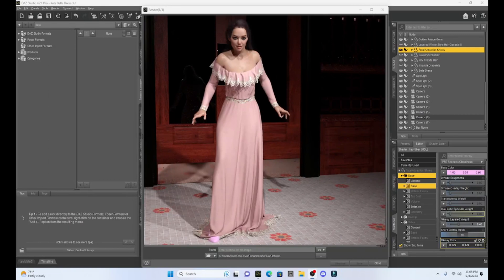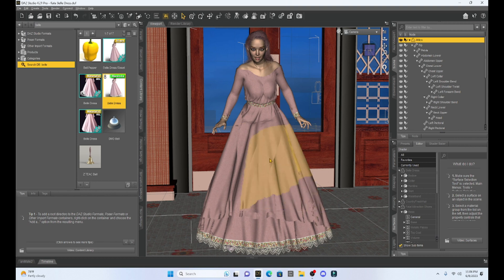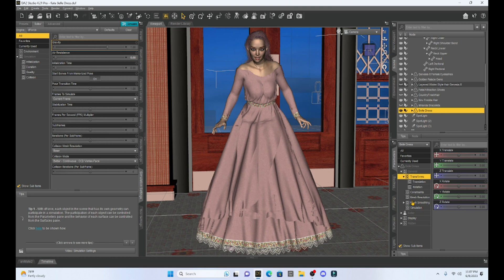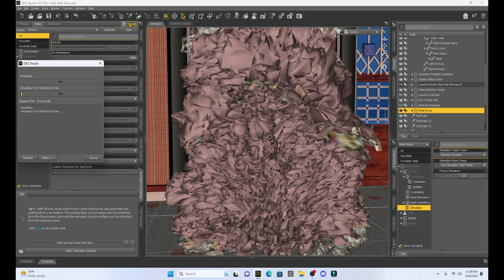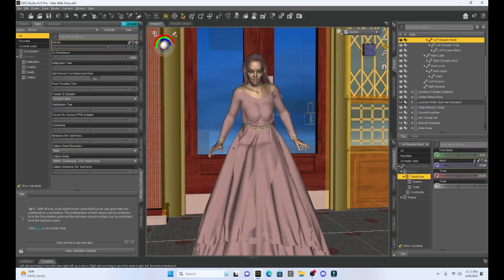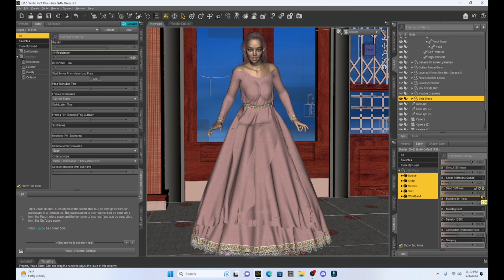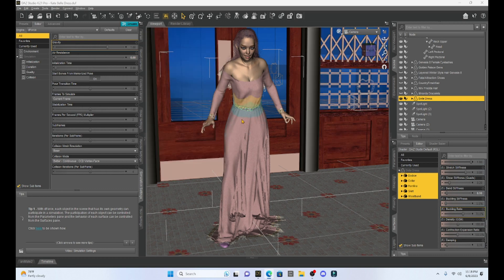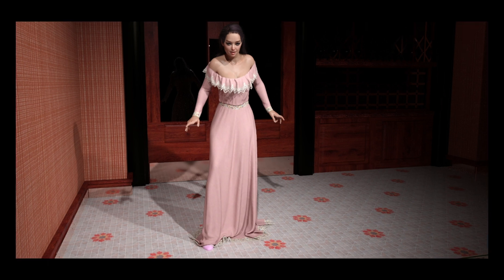Daz Studio: D-Force Posing #2 Converting Non-D-force Clothing into D-Force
Hello!  In this tutorial I'm going over the basics of how to convert your non-D-Force clothing into D-force so you can easily pose your clothing to get more realistic renders!